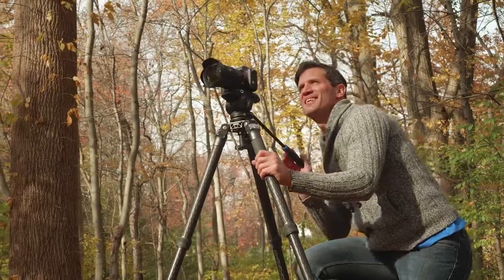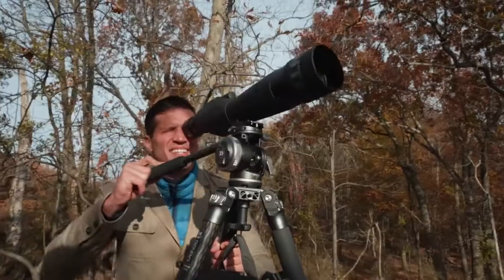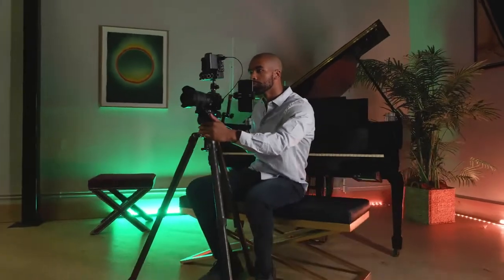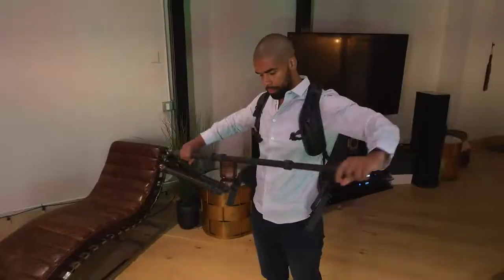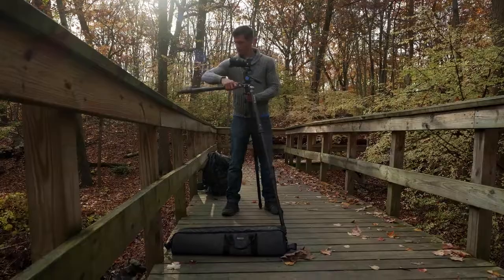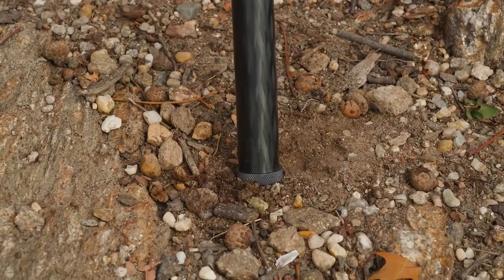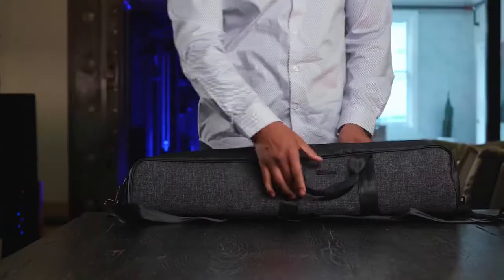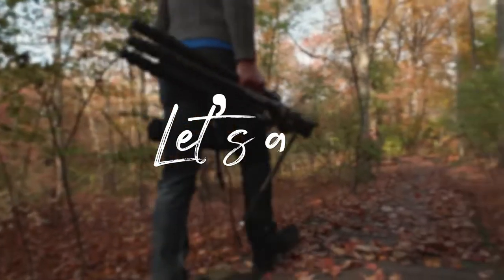Benro Mammoth Tripod - Let's Go Big com o adaptável e versátil Tripé Benro Mammoth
Este robusto tripé de fibra de carbono de 4-secções é perfeito para cargas pesadas. Com um design inovador, adapta-se facilmente às suas preferências de suporte, quer esteja a fotografar ou a filmar vídeo. Não importa as condições de filmagem, o tripé Mammoth tratará disso.